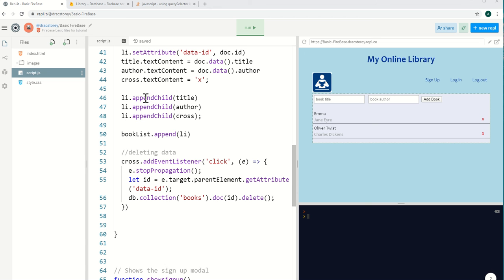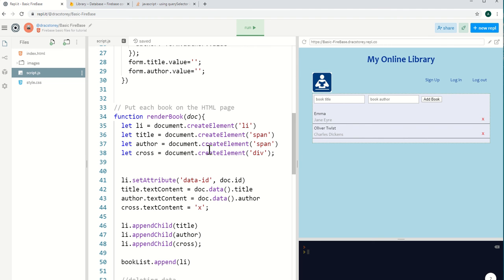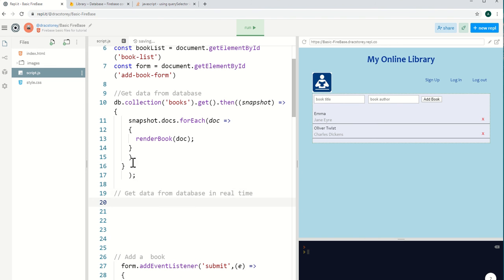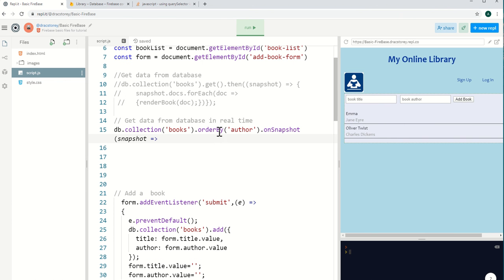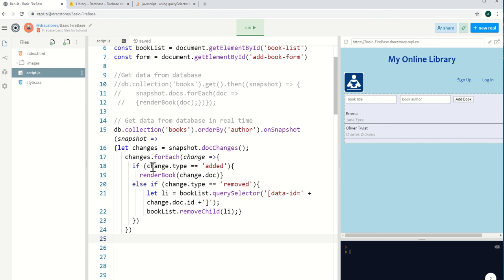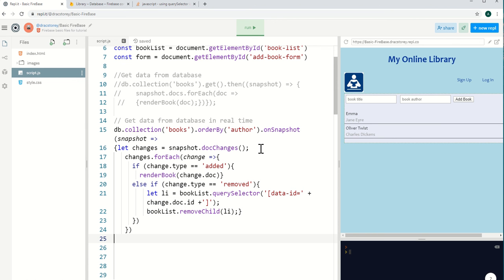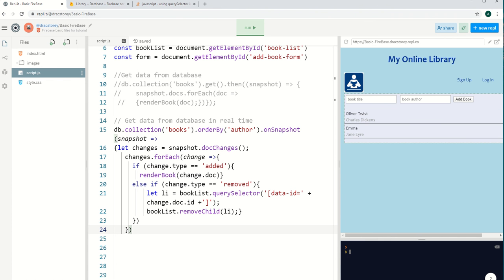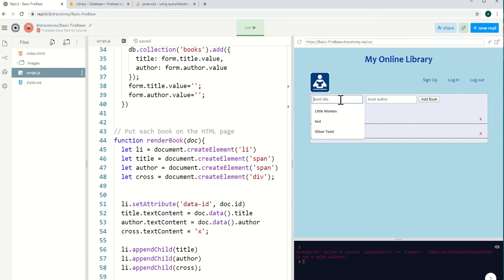7 Real time updates to web page using Firestore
Getting real time updates to a Firestore database